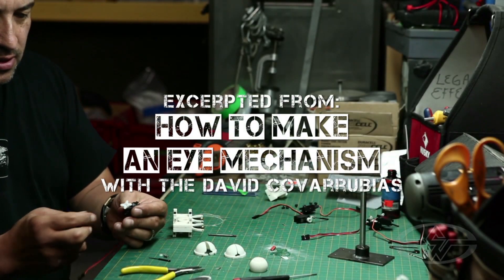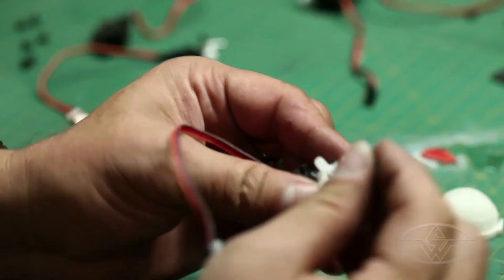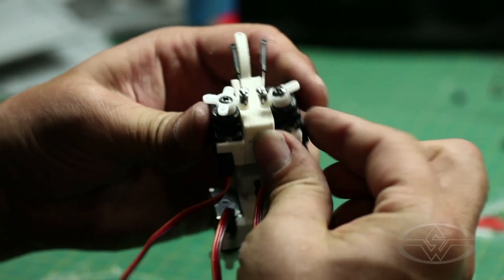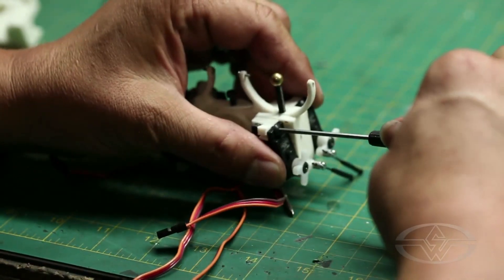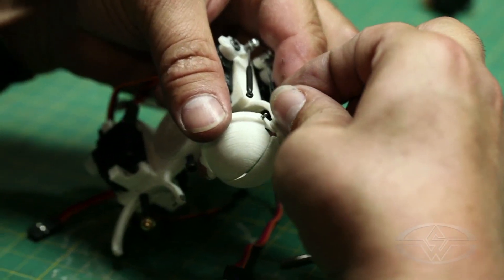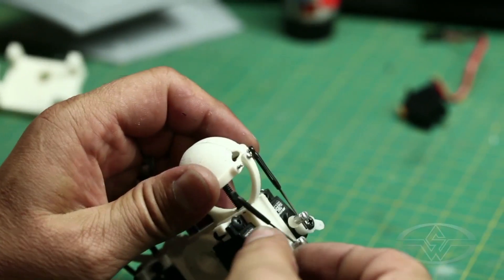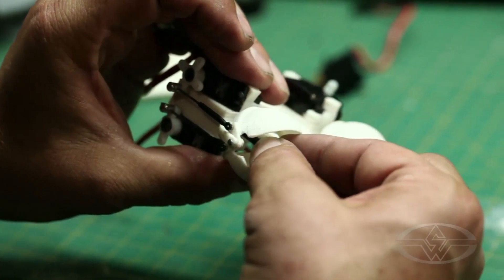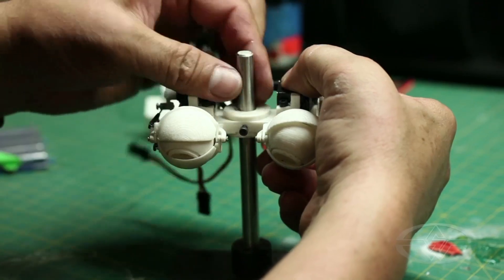3D Printed Eye Mechanism Assembly - FREE CHAPTER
FREE CHAPTER DESCRIPTION
In this excerpt from "How To Make An Eye Mechanism - Design, 3D Printing & Assembly," mechanical effects designer David Covarrubias (The Hunger Games, Iron Man, The Lost World: Jurassic Park) assembles an eye mech with 3D Printed parts, from attaching servo horns all the way to "eyeballing" the position of the eyeballs.

FREE CHAPTER HIGHLIGHTS
- Servo Horns - To Trim or Not To Trim?
- Attaching Servos to the Eye Mech
- How to Mount 3D Printed Eyelids
- Centering the Eyeballs

FULL COURSE DESCRIPTION:
Making an eye mechanism for an animatronic creature character usually requires expensive equipment: C&C mills, water jet metal cutters and metal lathes for precision cutting and shaping of metal parts.

The need for such tools, unfortunately, puts these methods out of reach for most of our audience.  In this video course, Dave uses FREE CAD software and an inexpensive 3D printer to "grow" his parts. The resulting 3D Printed Eye Mechanism is as elegant and effective as those used by the pros but achieved at a fraction of the cost.

COURSE HIGHLIGHTS:
-- Designing and fabricating an animatronic eye mechanism
-- A discussion of 3D modeling software
-- Designing organic parts: eyeball & swash plate, eyelids
-- Designing mechanical parts: servo block and pulleys
-- Assembling your grown parts
-- Programming and tuning a typical radio remote control unit

Approximate Run Time - 04:44:15